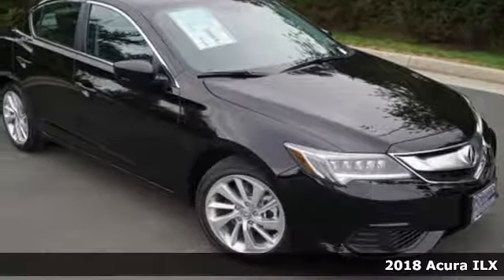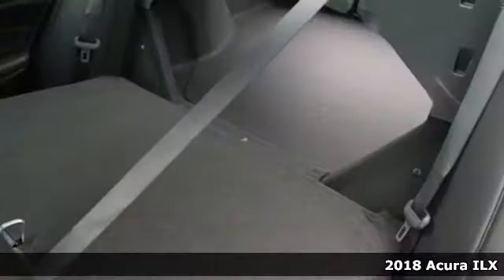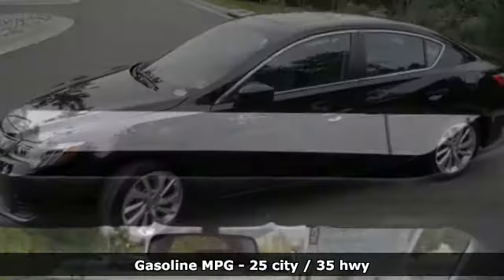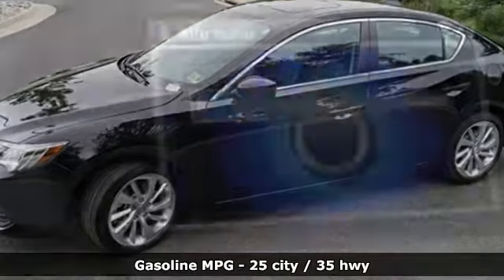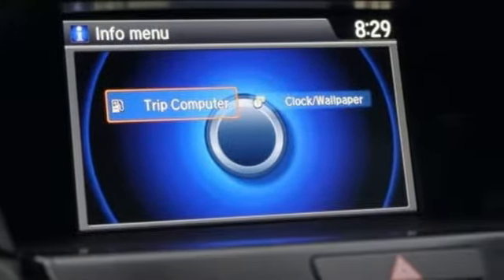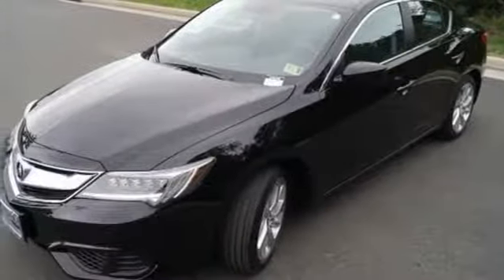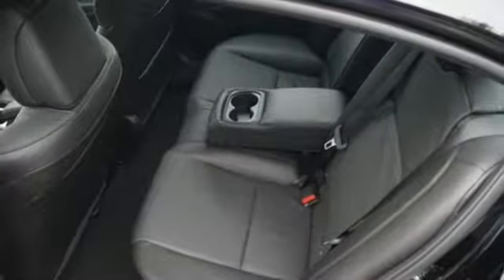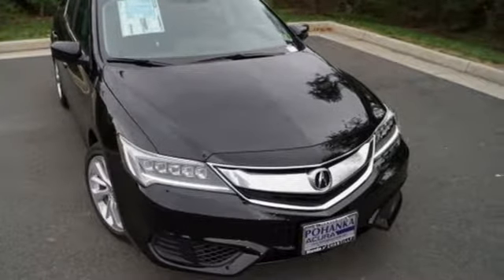New 2018 Acura ILX Arlington VA Acura Washington-DC, DC JA009950 - SOLD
Year: 2018
Make: Acura
Model: ILX
Trim: Premium Package
Engine: 2.4L I4 DOHC i-VTEC 16V
Transmission: 8-Speed Dual-Clutch
Color: Black
Interior: Ebony
Stock #: JA009950
VIN: 19UDE2F76JA009950
Crystal Black Pearl 2018 Acura ILX Premium Package FWD 8-Speed Dual-Clutch 2.4L I4 DOHC i-VTEC 16VbrbrRecent Arrival! 35/25 Highway/City MPG**brbrAwards:br * JD Power Initial Quality Study (IQS)brAll prices exclude taxes, title, license, and dealer processing fee of $699.00. Published price subject to change without notice to correct errors or omissions or in the event of inventory fluctuations. All features not on all vehicles. Vehicles shown are for illustration purposes only. MPG is based on 2016 EPA mileage ratings. Use for comparison purposes only. Your actual mileage will vary, depending on how you drive and maintain your vehicle, driving conditions, battery pack age/condition (hybrid only), and other factors. MPG is based on 2017 EPA mileage ratings. Use for comparison purposes only. Your mileage will vary depending on driving conditions, how you drive and maintain your vehicle, battery-pack age/condition (hybrid only), and other factors.

Address:
13911 Lee Jackson Highway